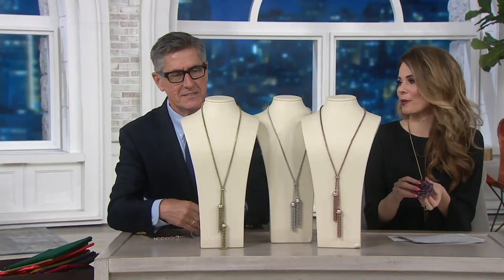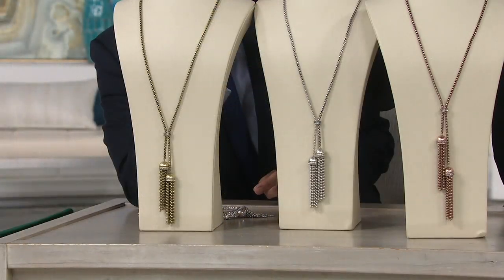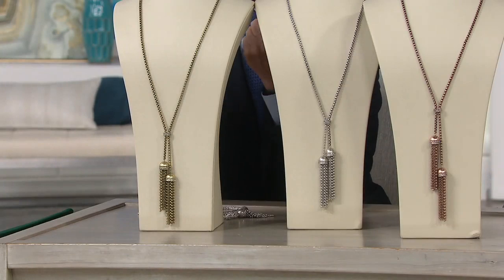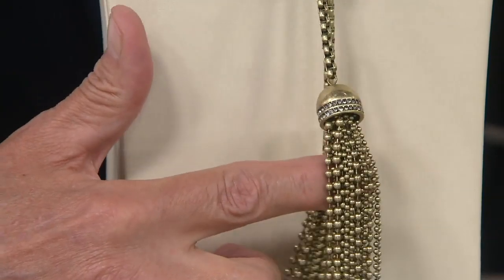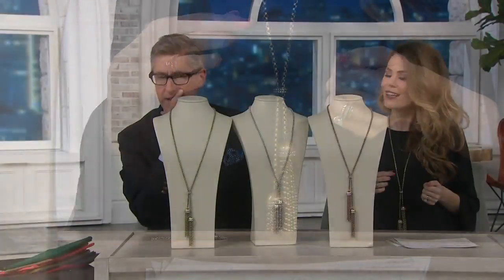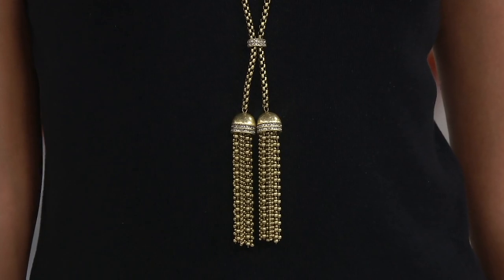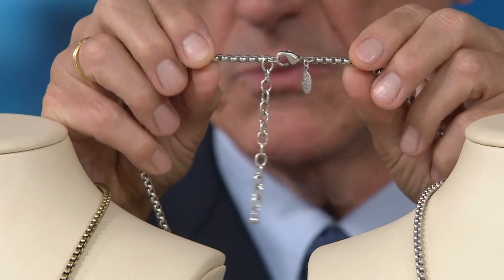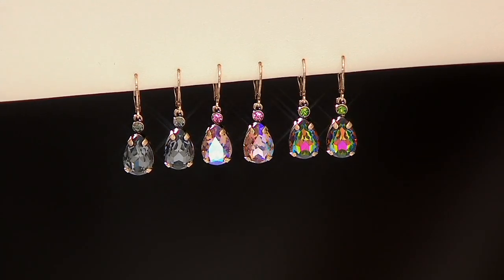Joan Rivers Sliding Chain 31" Necklace with Double Tassel on QVC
Joan Rivers Sliding Chain 31" Necklace with Double Tassel

Wear it low or high--you decide with this Joan Rivers sliding chain necklace. The crystal-accented bar easily adjusts to whatever neckline you're wearing, and the double tassels add fun movement. From the Joan Rivers Classics Collection&reg;.